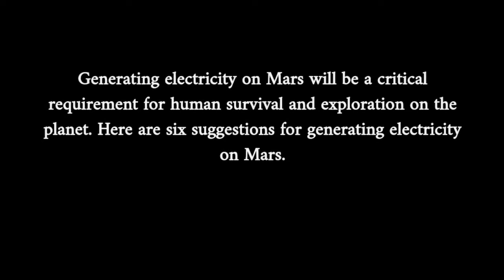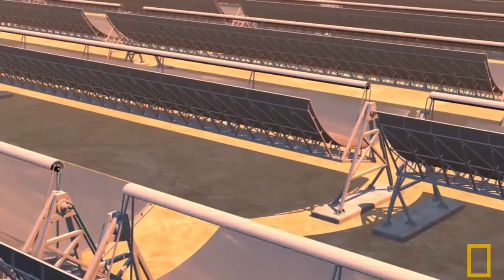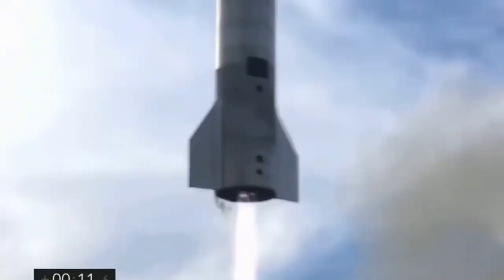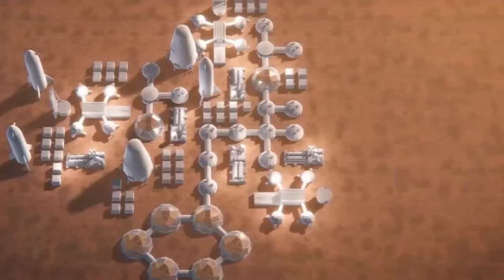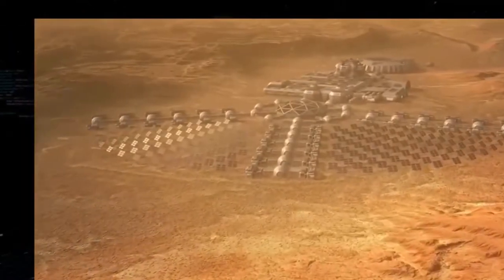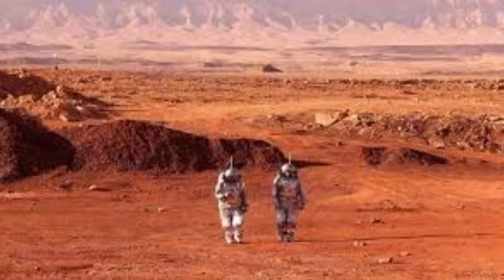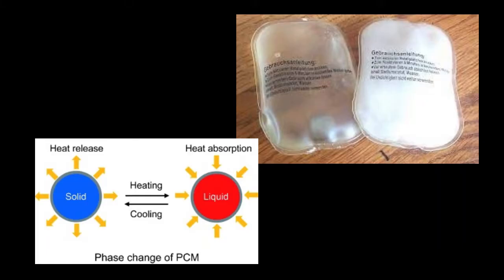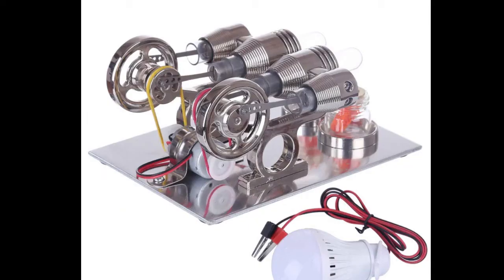How to generate electricity on Mars?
Generating electricity on Mars will be a critical requirement for human survival and exploration on the planet. Here are six suggestions for generating electricity on Mars.
Solar power: Mars has an abundance of sunlight, and solar panels could be used to generate electricity. Solar panels can be deployed on the surface of Mars or on rovers and can provide a reliable and sustainable source of energy.
Nuclear power: Nuclear power generators can be used on Mars to generate electricity. These generators can use radioactive isotopes, such as plutonium-238, to generate electricity. NASA's Mars Science Laboratory mission used a nuclear power generator to power the Curiosity rover.
Wind power: Mars has a thin atmosphere, but it does have wind. Wind turbines can be used to generate electricity on Mars, provided they are designed to operate in the harsh Martian environment.
Geothermal power: Mars has a geologically active interior, and geothermal energy could be tapped to generate electricity. Geothermal power plants could be constructed to use the planet's heat to generate electricity.
Bioenergy: It may be possible to grow plants on Mars, which can be used to generate bioenergy. Biomass can be burned to produce electricity, and biogas can be produced through anaerobic digestion of plant waste. This could be an effective way to generate electricity while also providing a source of food and oxygen for the astronauts.
It is possible to use phase change materials (PCMs) for electricity generation on Mars, taking into account the significant temperature difference between day and night.
PCMs are materials that can store and release thermal energy when they change phase, such as from solid to liquid or liquid to gas. By utilizing this property of PCMs, it is possible to generate electricity by harnessing the temperature difference between day and night on Mars.
During the day on Mars, the temperature can reach up to 20°C (68°F) in some regions, while at night it can drop to as low as -73°C (-99°F). This means that a PCM can be used to store the heat energy during the day and release it at night, when the temperature is colder, to generate electricity.
One possible way to use PCMs for electricity generation on Mars is to use a Stirling engine. A Stirling engine is a type of heat engine that uses the expansion and contraction of a gas to generate electricity. By using a PCM to store and release heat energy, a Stirling engine can be powered continuously, even when the temperature on Mars fluctuates significantly.
Overall, using PCMs for electricity generation on Mars is a promising idea that could provide a sustainable and reliable source of power for human exploration and settlement on the planet. However, further research and development are needed to optimize the technology for the harsh Martian environment.